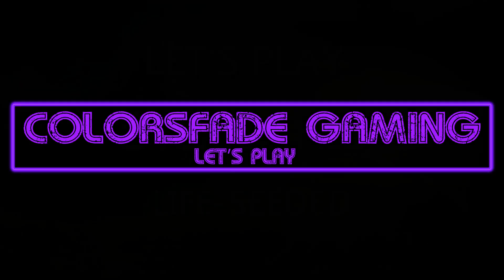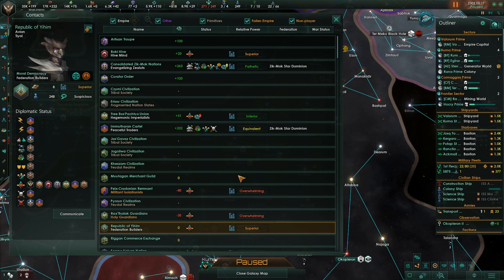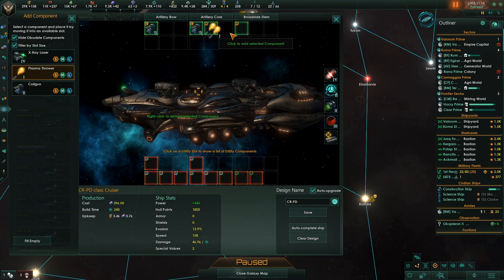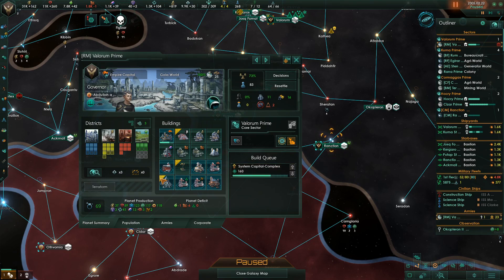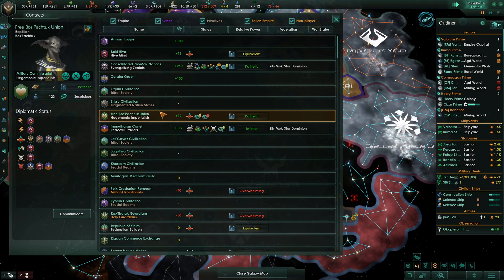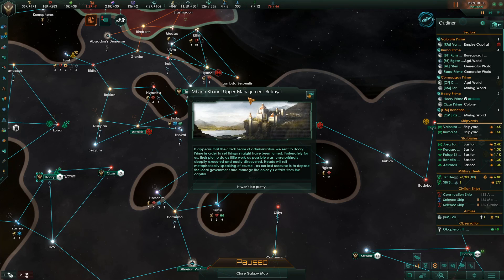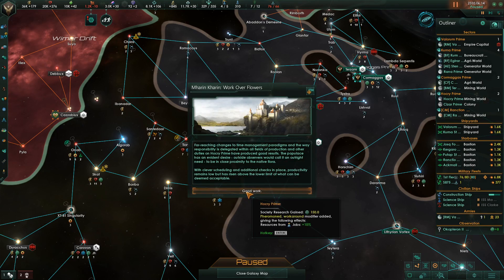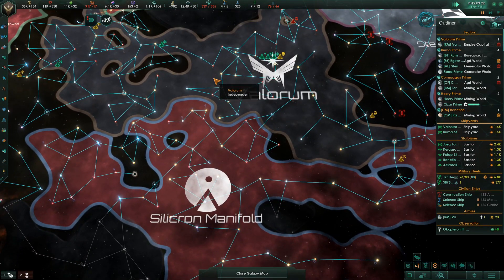Let's Play Stellaris: Life Seeded Episode 5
v 2.6.2 Verne Update

DLC Installed:

Utopia
Federations
Apocalypse
Megacorp
Leviathans
Synthetic Dawn
Distant Stars
Horizong Signal